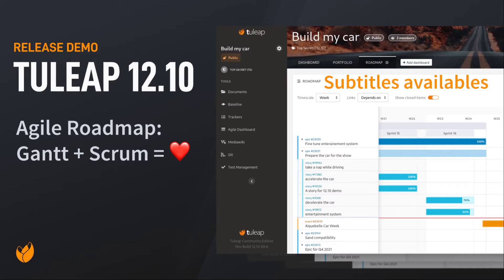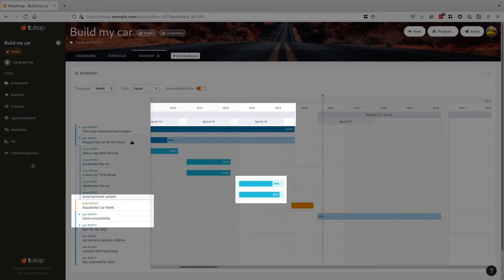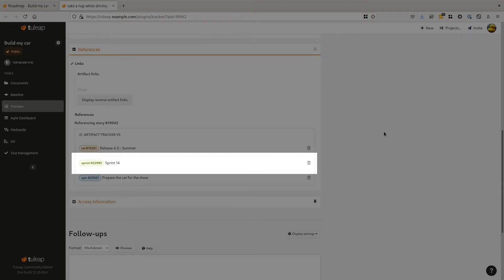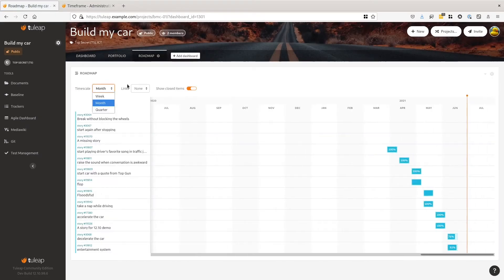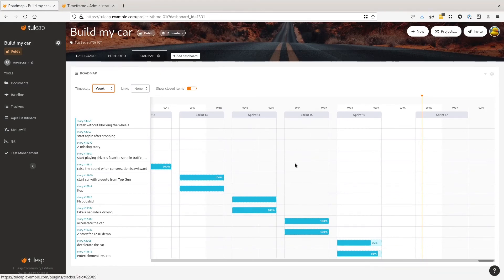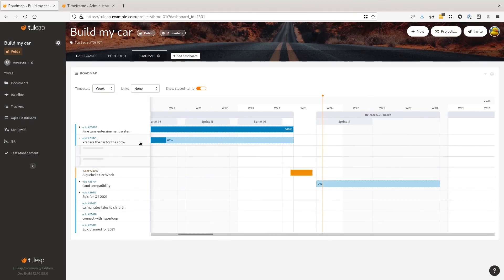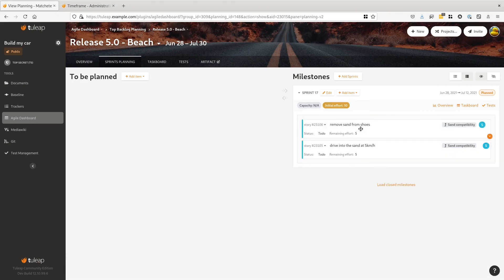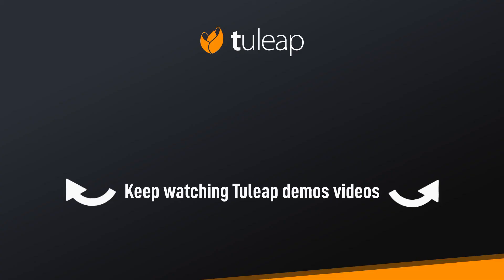Agile Roadmap with Gantt chart - Tuleap 12.10 release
🔥 Roadmap got its load of changes to match how we originally intended to deliver the feature: the ability to automatically draw a Gantt chart on top of the Agile Dashboard without any compromise on Agile values.

✨ But there is way more to discover in Tuleap 12.10. Grap a cup of fresh coffee and get the complete release note

Chapters:
00:00 Intro
00:15 Roadmap over scrum, the preview
00:40 Inherited timeframe
01:54 Milestones in ribbon
02:19 Assemble everything
02:54 Plan a Sprint